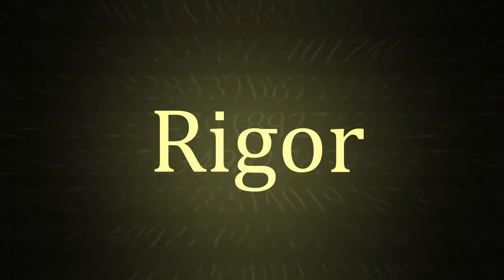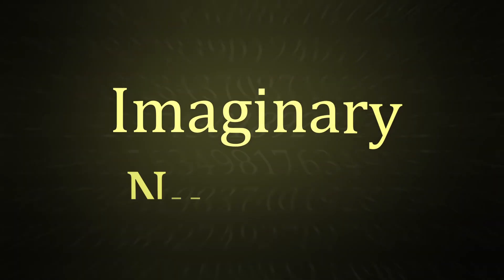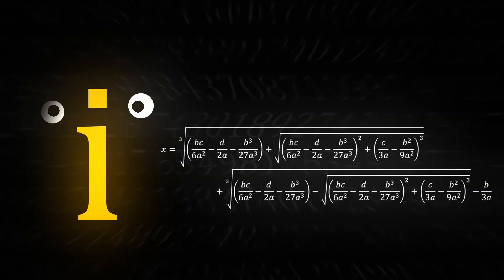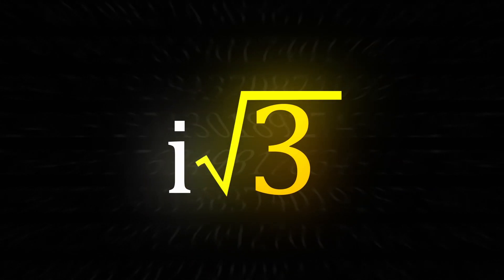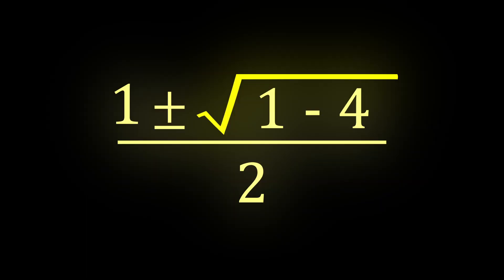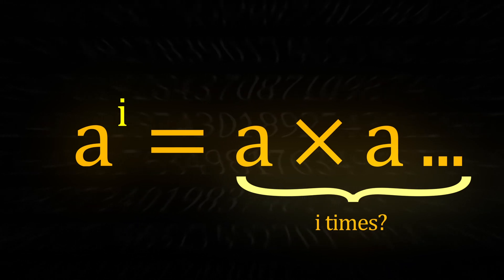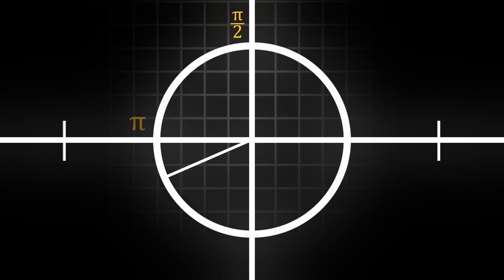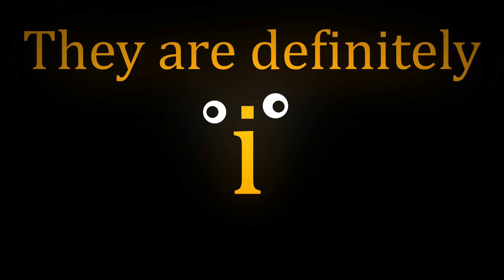When the Answer doesn't exist.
Why do we have Imaginary Numbers, and why are they so useful in fields of Mathematics? Despite not existing in reality, they can often times help solve otherwise impossible equations.

Melody of Nature - Composer: Zakhar Valaha (BMI IPI# 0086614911)

Mozart Piano Concerto no. 21 in C major, K. 467 - II. Andante by Markus Staab

0:00 Introduction
0:30 The Problem
1:01 Imaginary Numbers
2:22 The Unsolvable Question
3:15 Euler's Formula
5:24 Rearrangement of Terms
6:05 Rotations of the Circle
6:41 Ending